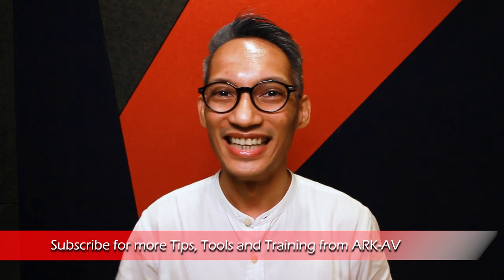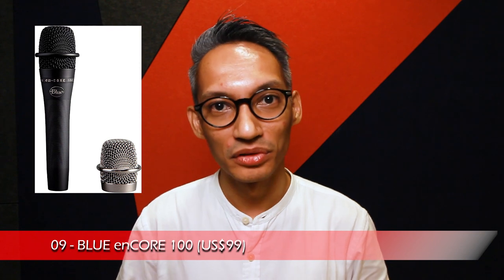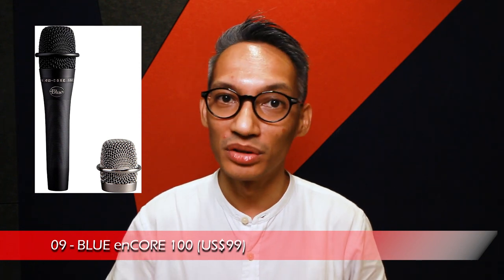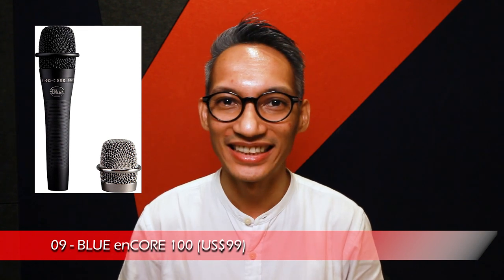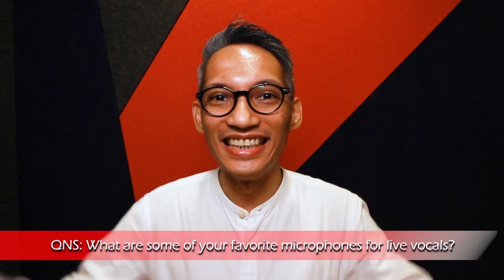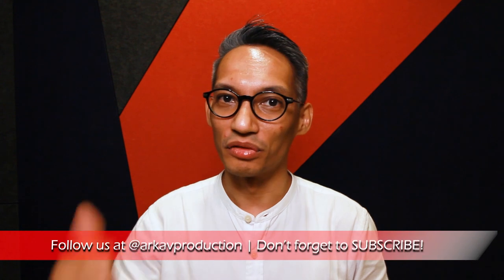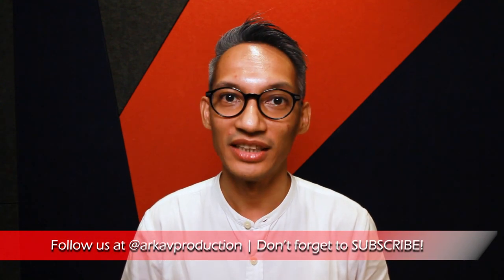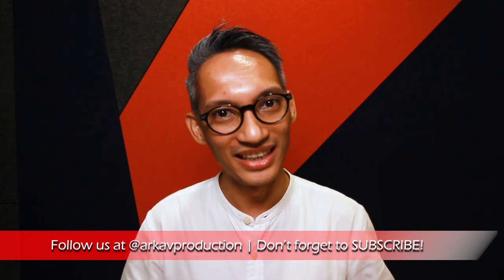Top 10 Microphones - Best Microphone for Vocals 2019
What is the best microphone for vocals? Find out in this TOP 10 Microphones video.

Shure SM58

Sennheiser e945

sE Electronics V7

Audio-Technica AT2010

AKG D7

Telefunken M80

Electro-Voice ND76

Shure BETA 57A

Blue enCore 100

Sennheiser e835

About This Video:

In this video Rafi Dean from ARK-AV starts a series on the Top 10 Microphones for Live Sound, starting with the Best Microphone for Vocals. Find out what is the best microphone for singing, and other recommended vocal microphones. This video offers you tips, tools and training about Technical Production to help you get the best performance out of your gear and venue.